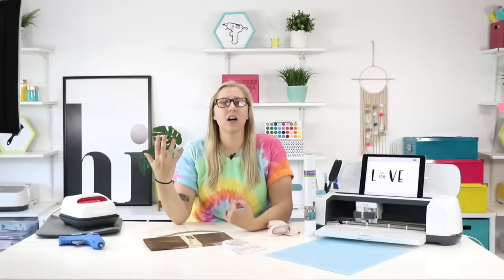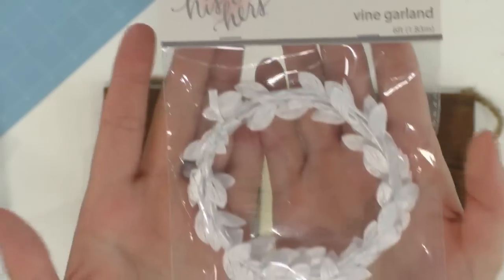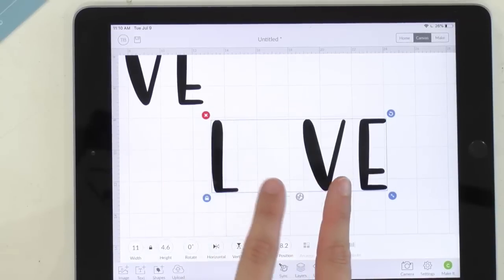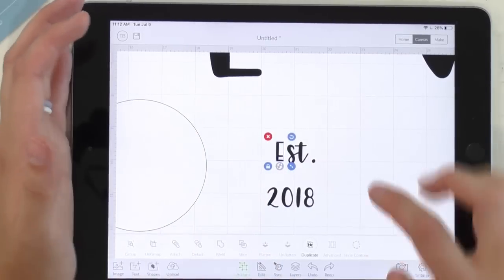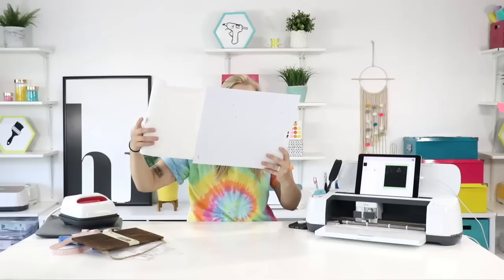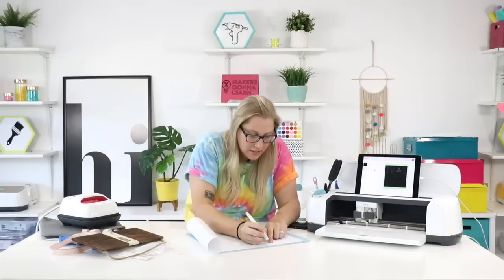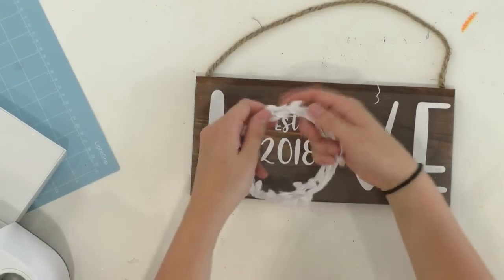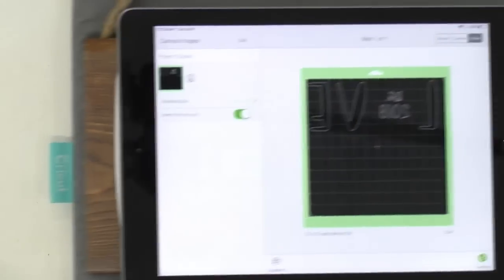PERSONALIZED HOME DECOR WITH CRICUT!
Cricut LightGrip Mat
Cricut EasyPress 2, 6”x7”
Cricut EasyPress Mat